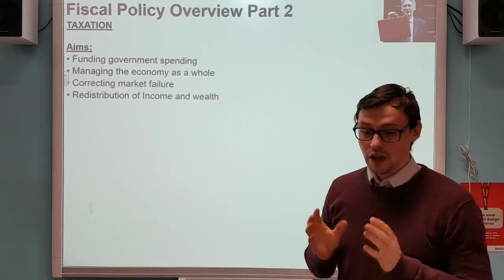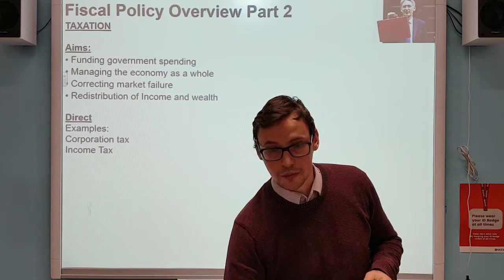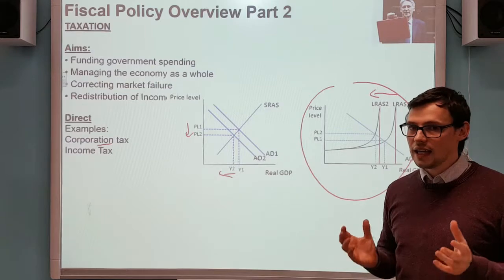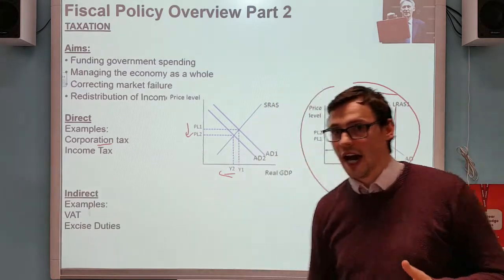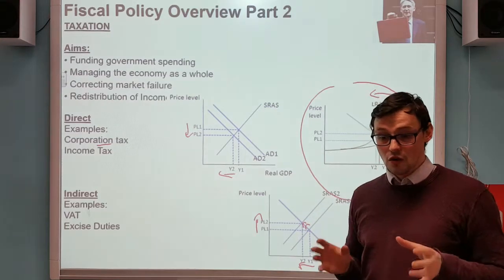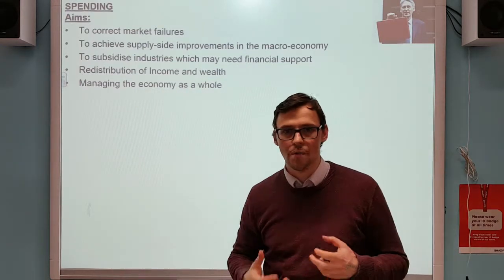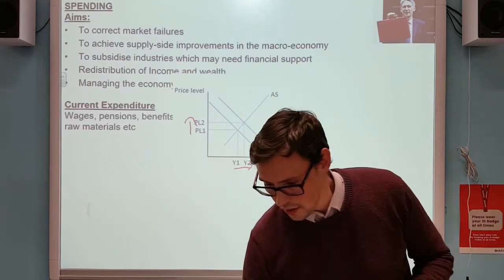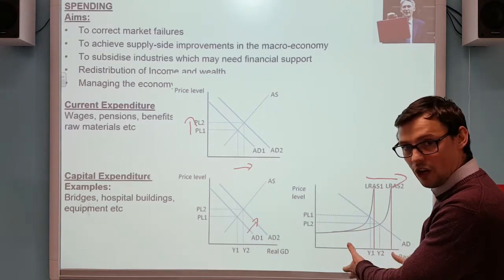Fiscal Policy Overview Part 2